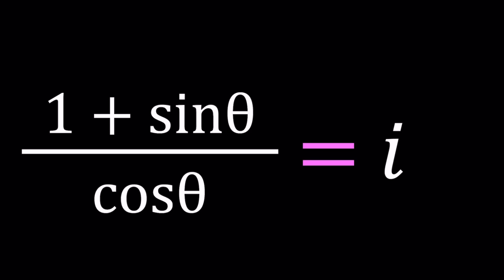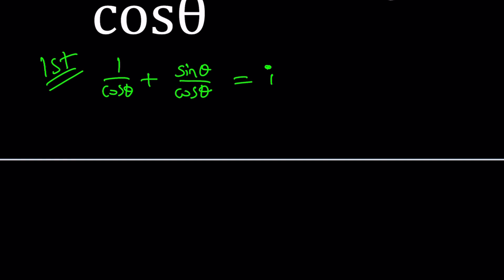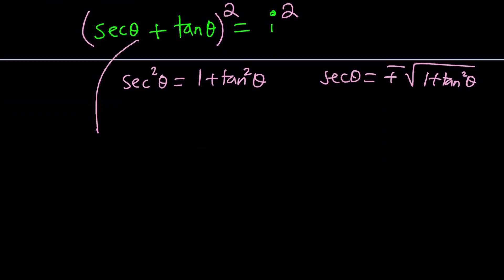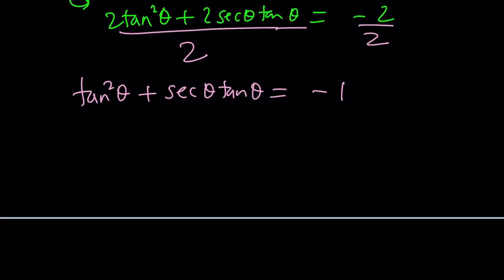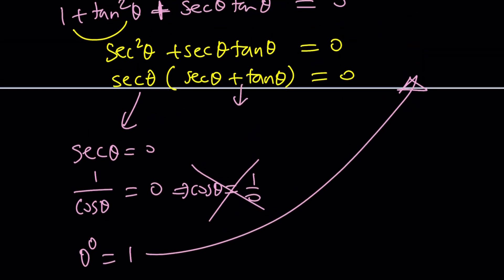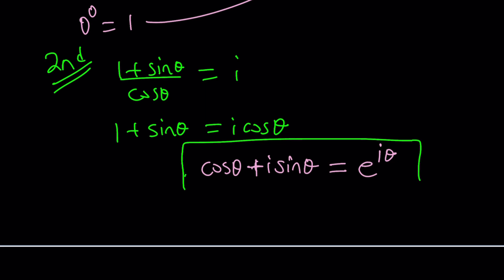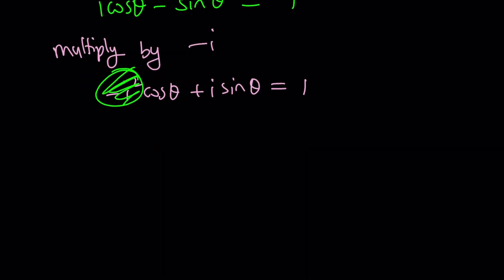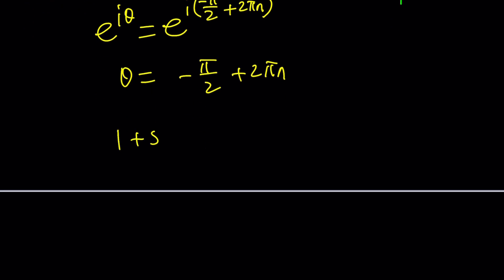An Interesting Trig Equation | Problem 545